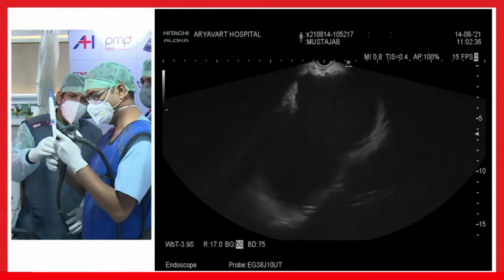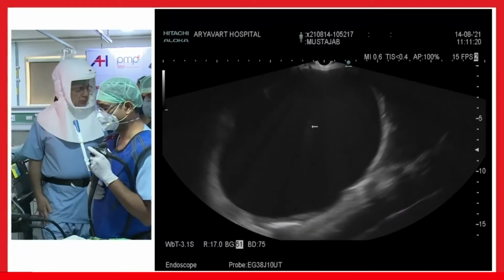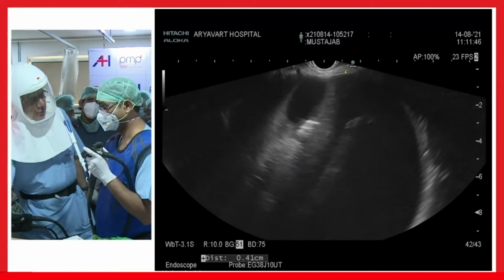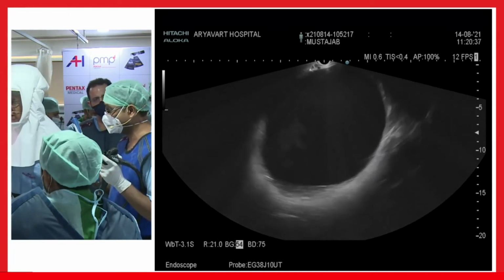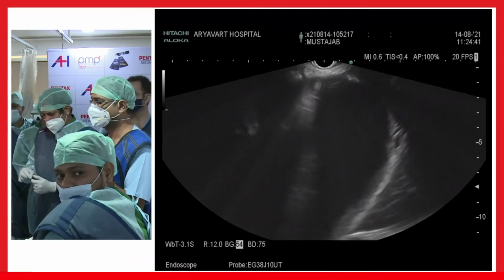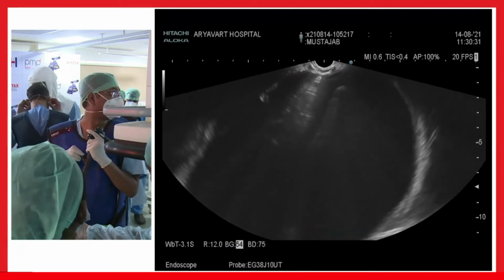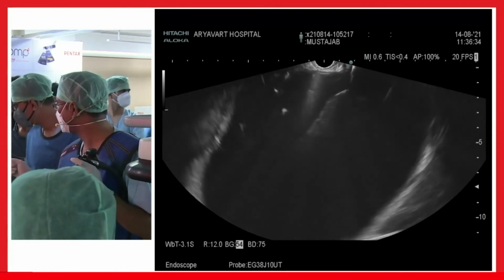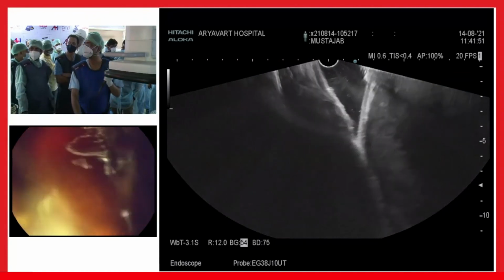Live Case 02 Cystogastrostomy for Pancreatic Cyst Dr Deepak Gunjan